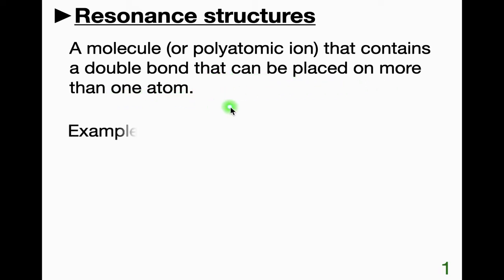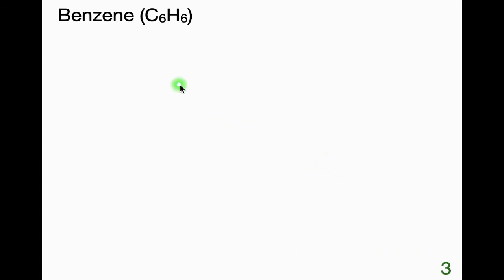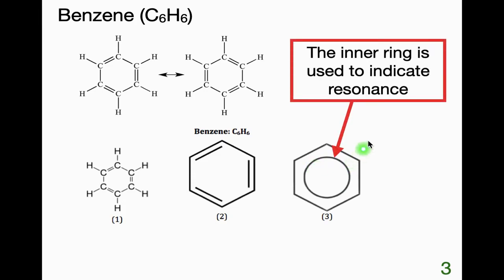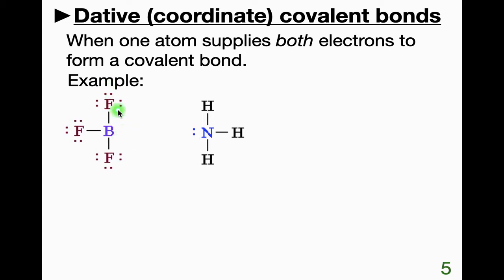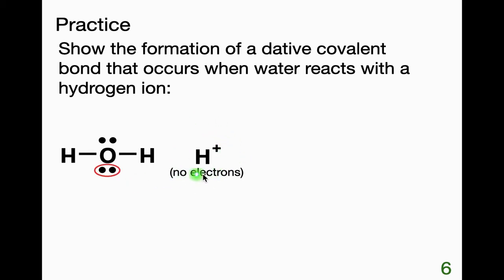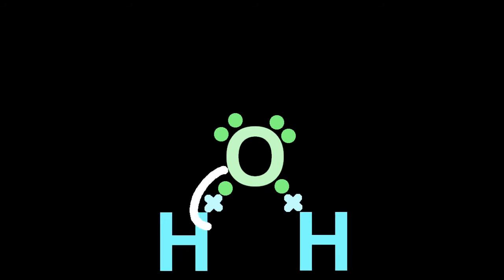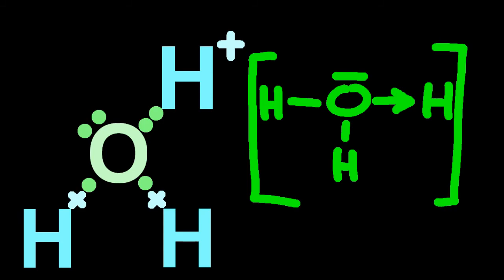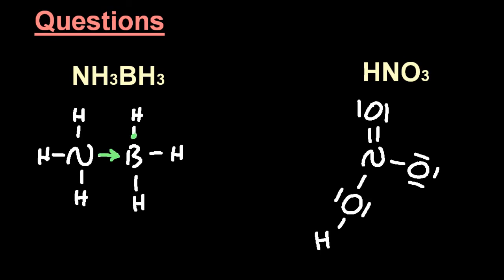Notes 2.5 Covalent structures (part 2)